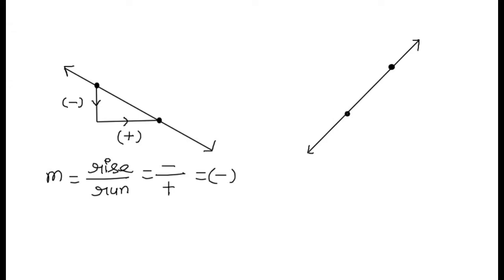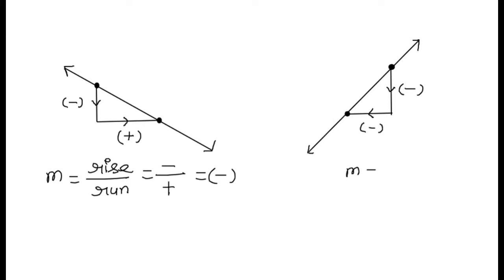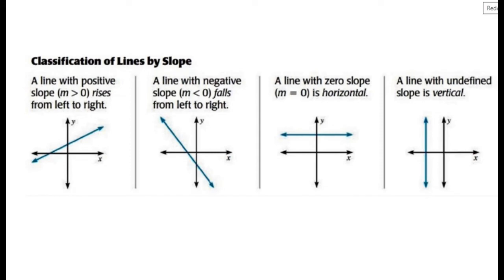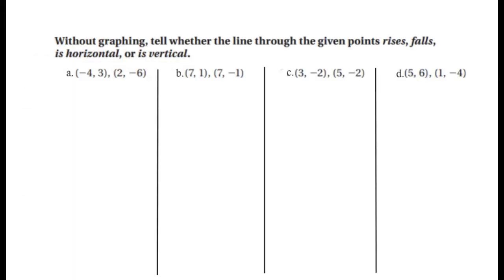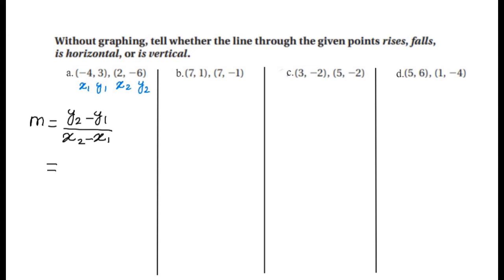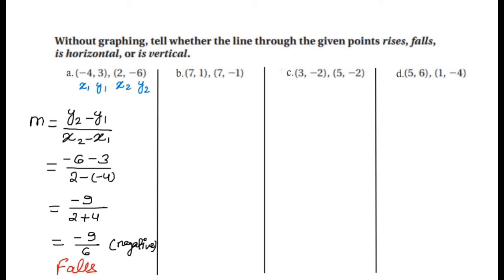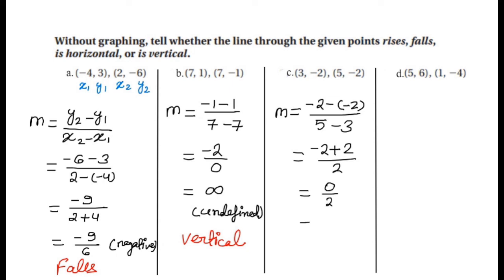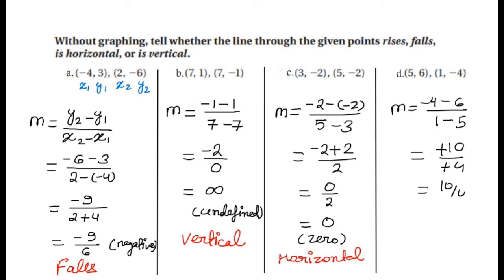Classification of lines by slope.